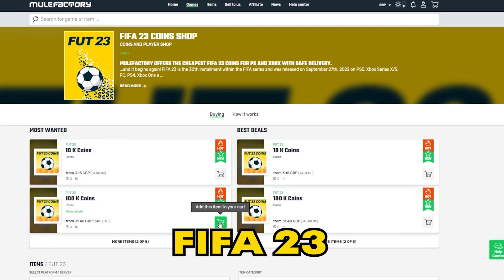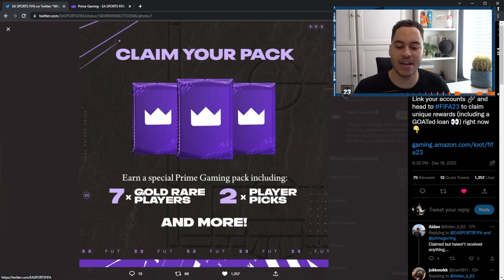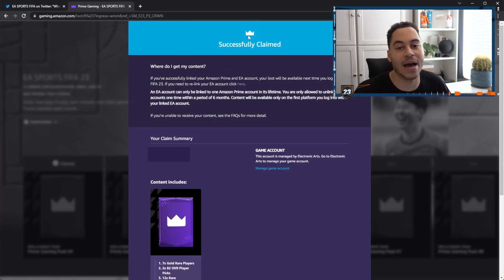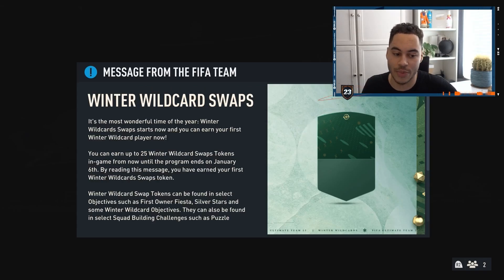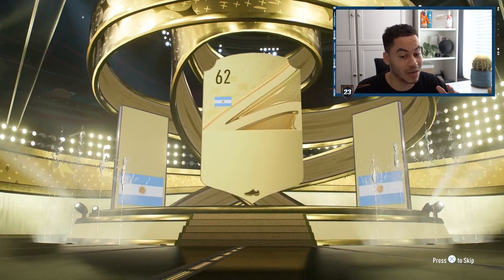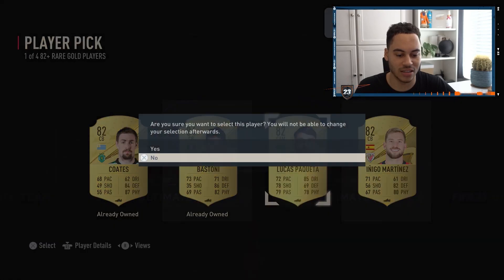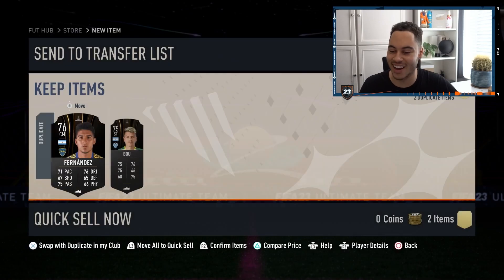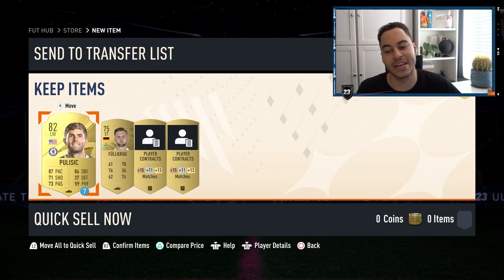FREE PACKS! Prime Gaming Pack 3 on FIFA 23 Ultimate Team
Claim Prime Gaming Pack

Alternate Titles:
PRIME GAMING PACK FIFA 23
FIFA 23 PRIME GAMING PACK
HOW TO GET PRIME GAMING PACK
HOW TO CLAIM PRIME GAMING PACK
HOW TO GET FGS SWAP TOKENS,
HOW TO GET FGS SWAP TOKENS FIFA 23
FIFA 23 HOW TO GET FGS SWAP TOKENS
FIFA 23 HOW TO GET SWAP TOKENS
HOW TO GET SWAP TOKENS FIFA 23
FGS SWAP TOKENS
FGS SWAP TOKENS TUTORIAL

Title: FREE PACKS! How to Claim Prime Gaming Pack & FGS Swap Tokens on FIFA 23

In My Videos the Concepts I will cover will be: Fifa 23 Trading, how to make coins on fifa 23. I will show you how to make coins sniping on fifa or trading / investing methods. My sniping videos will consist of the best sniping filters on fifa 23 and SBC videos will feature the cheapest solutions to sbc's such as the advanced sbcs on fifa 23. For Sniping you can make 100k an hour, 100k an hour in fifa 23 best trading, best trading, cheap trading, fifa 23 best trading method and fifa 23 huge profit trading.